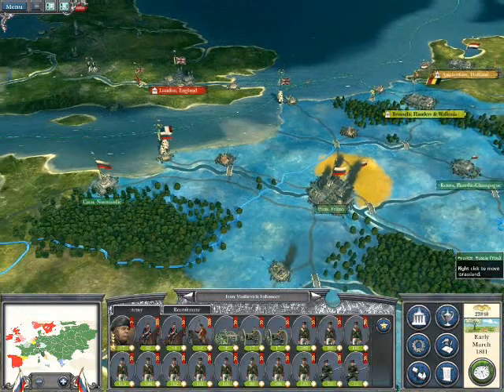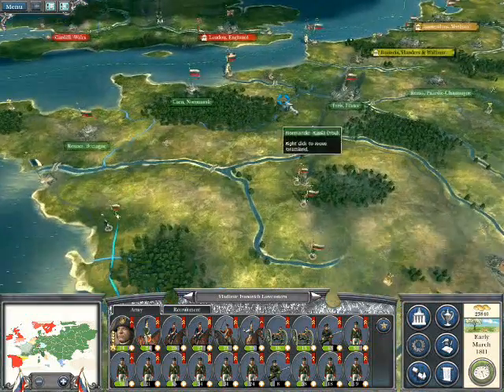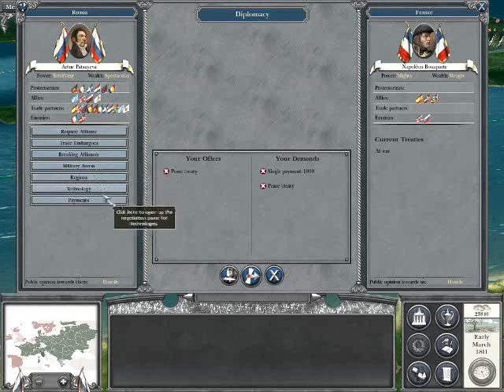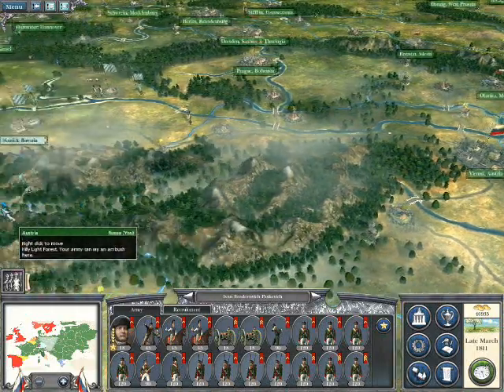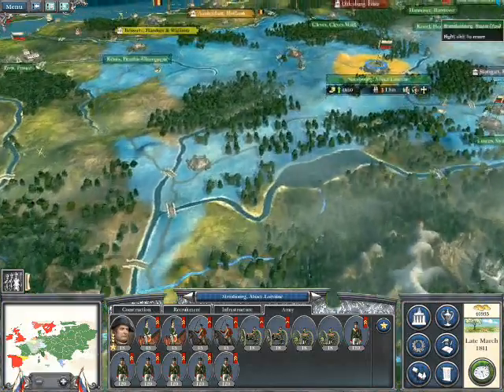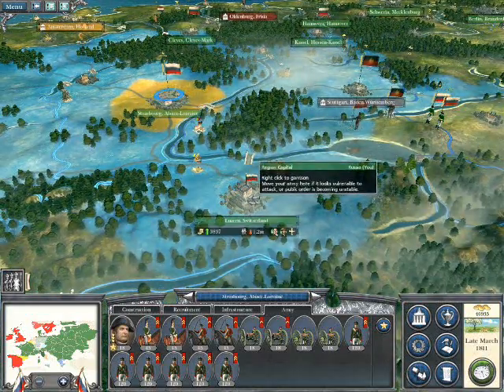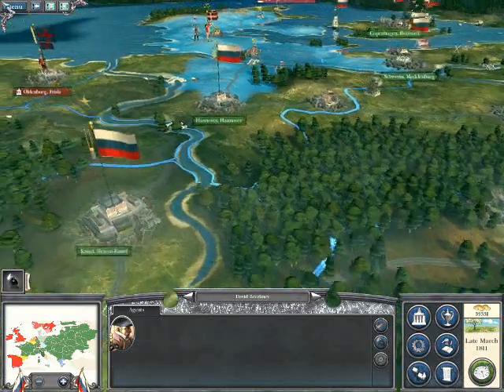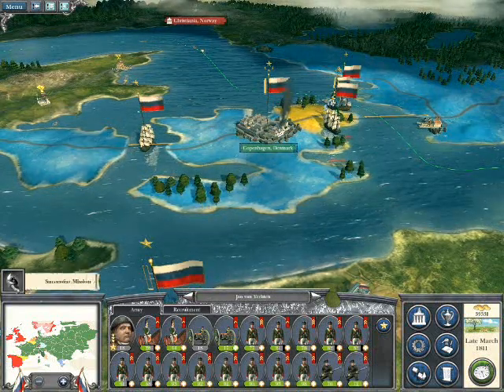Napoleon Total War Russia (224)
Disabling the Danish elites.